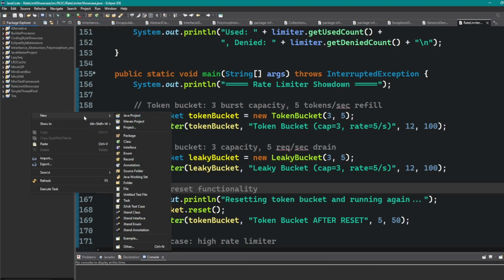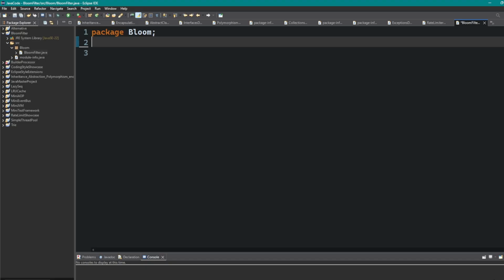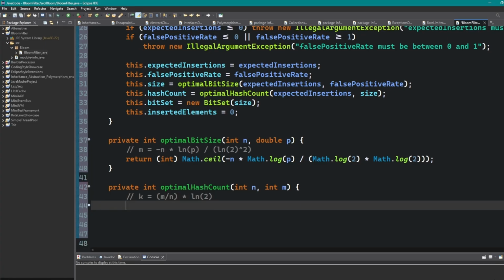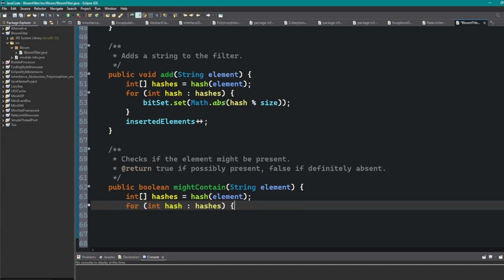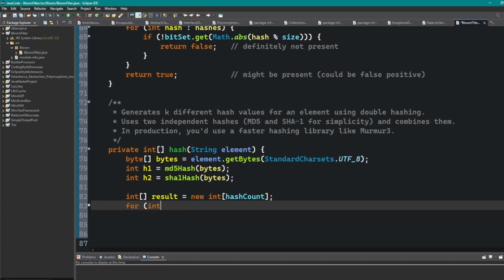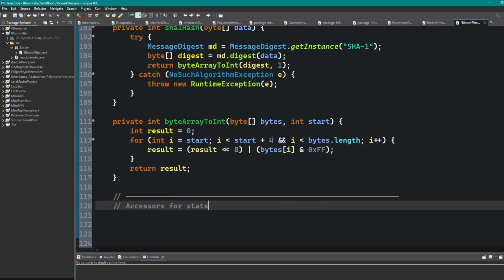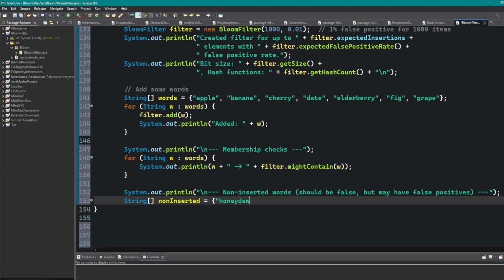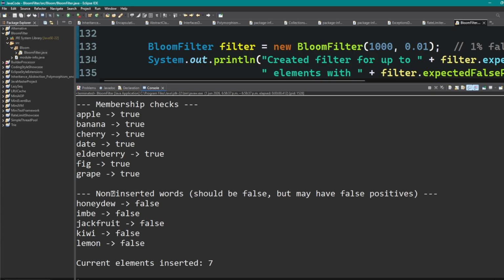The Data Structure That Stops Millions of Useless Database Queries | Bloom Filter in Java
Databases don't check if your data exists by looking it up. That would be too slow.
Instead, they ask a Bloom Filter — a probabilistic data structure that answers in
microseconds, uses almost no memory, and is never wrong in the dangerous direction.

We build one from scratch in Java. No libraries. No magic. ~160 lines.

This is the exact structure used by Google Bigtable, Apache Cassandra, and
most serious caching layers to eliminate unnecessary disk seeks before they happen.

🔍 What you'll actually understand by the end:
  → Why probabilistic data structures exist and when to reach for them
  → The math behind optimal bit array sizing (it's simpler than it looks)
  → How double hashing gives you k independent hash functions for free
  → Why false negatives are impossible — and why false positives are a feature
  → Where to drop this into your own backend to kill latency

📁 Breakdown:
  00:00 – The real problem Bloom Filters solve
  00:25 – Fields, constructor, and the two key parameters
  00:47 – Optimal bit size & hash count formulas
  01:11 – add() and mightContain() — the entire interface
  01:45 – Double hashing: MD5 + SHA-1 explained simply
  02:18 – Byte helpers and why we use Math.abs()
  03:28 – Live demo and reading the output

Pure Java. Real math. Zero fluff.